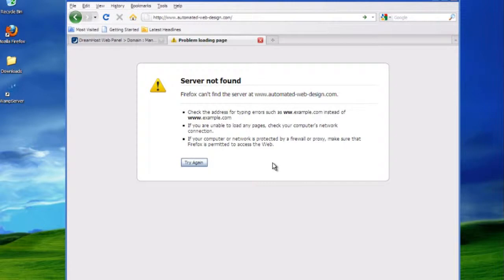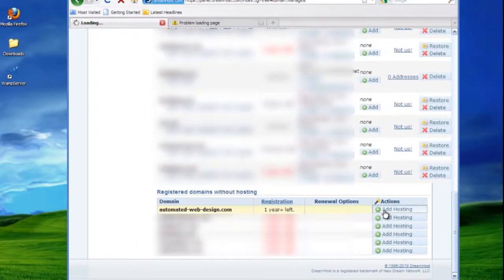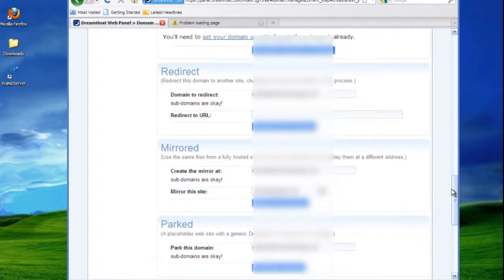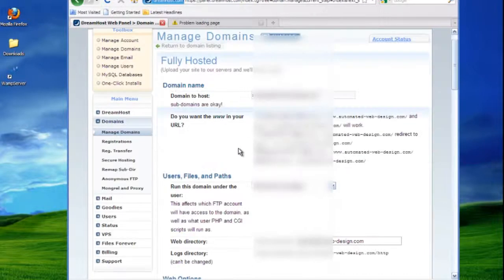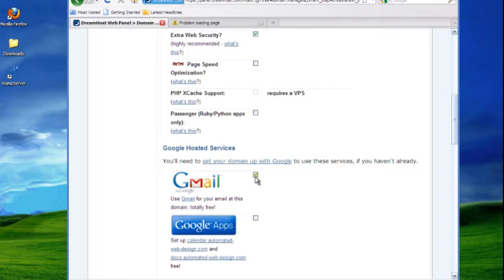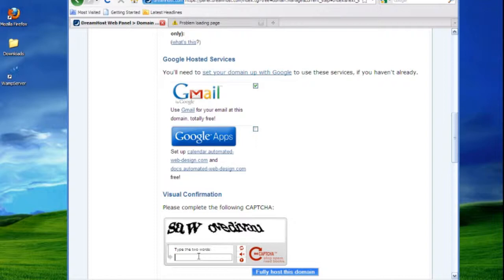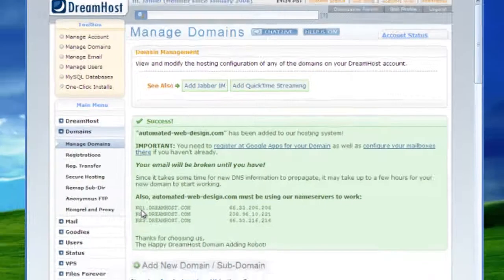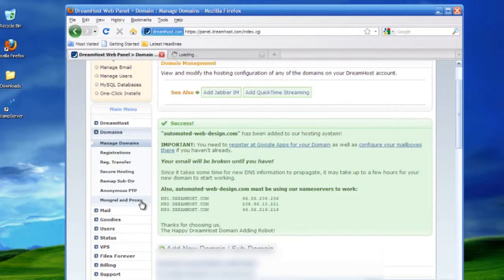Automated Web Design - Setting up Dreamhost Website Hosting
Interested in a virtually self-running website maker tool? Check out Artisteer. It's a fantastic automatic website theme generator. I've put together a bunch of tutorials on using Artisteer and building a website from scratch.